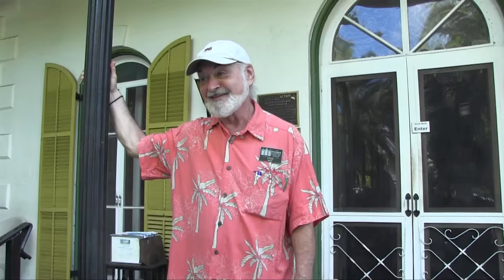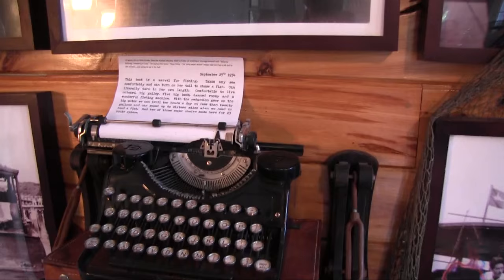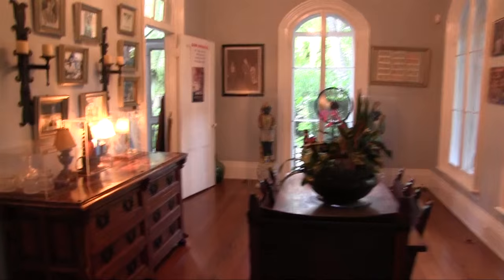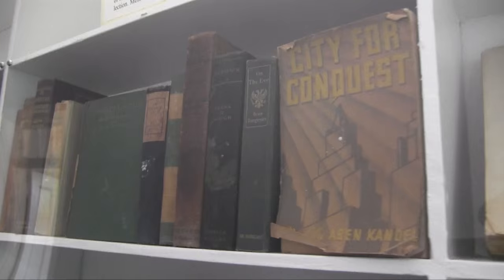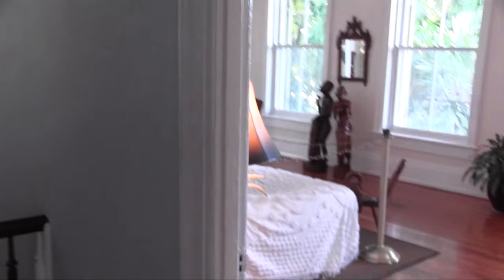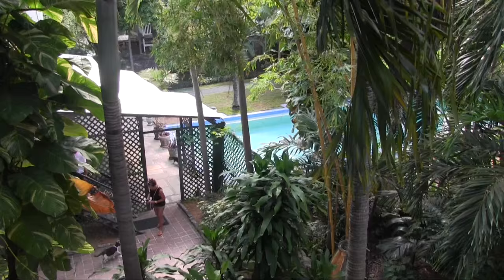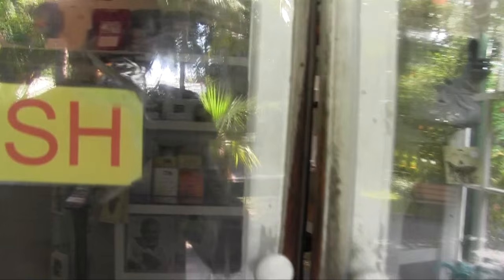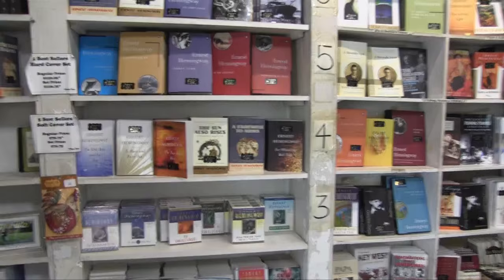Key West Hemingway House Museum Tour